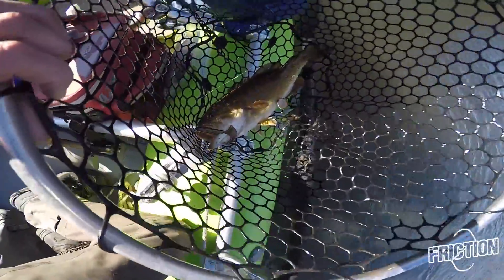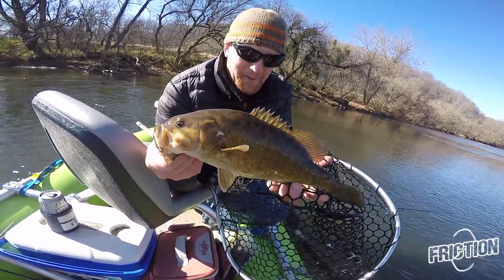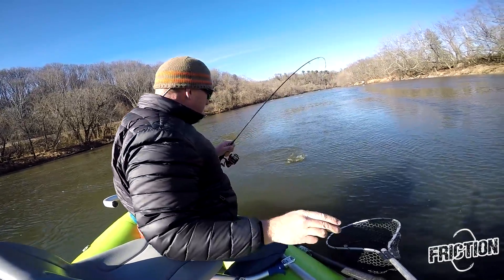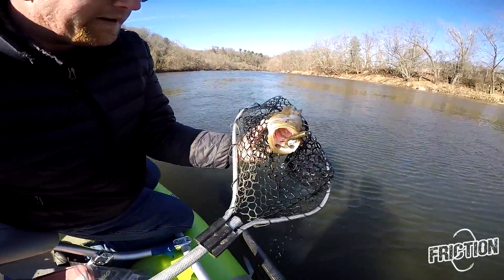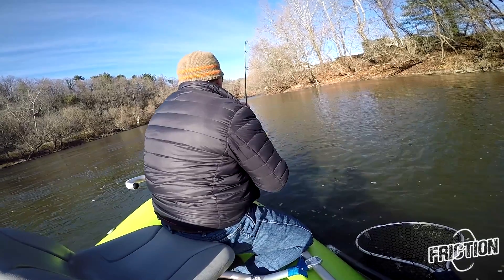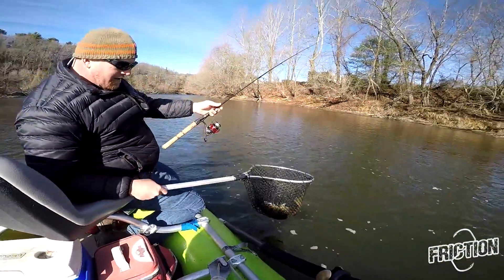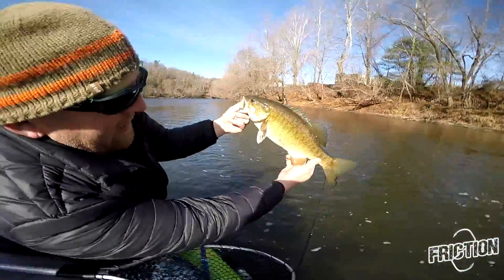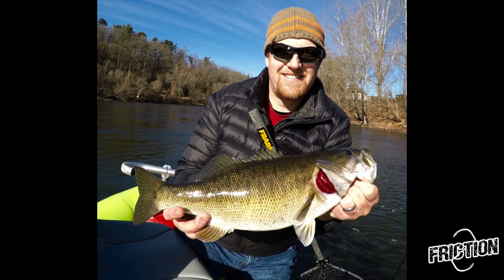Winter River Smallmouth | 412BaitCo | GoPro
All fish caught on a Z-man finesse ned-head jig paired with a 412baitco. 3.5in. Grub in River Raider color.   412baitco.com